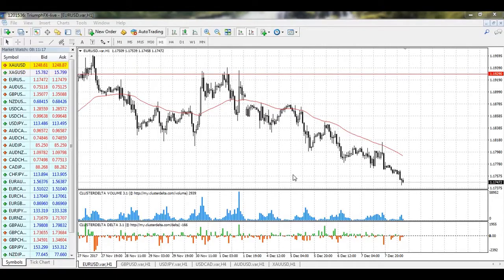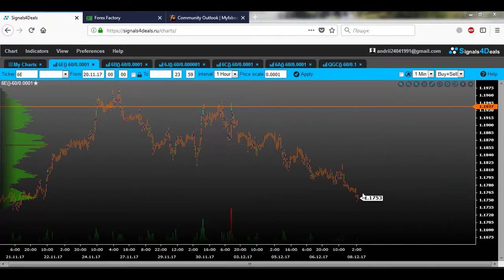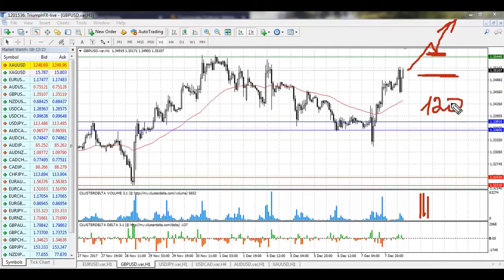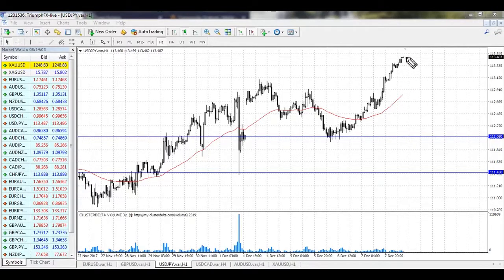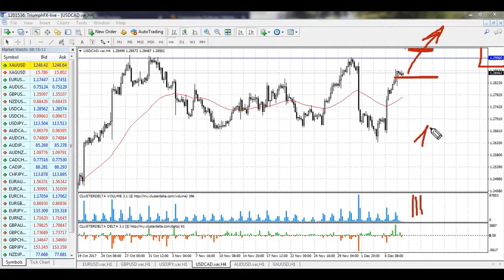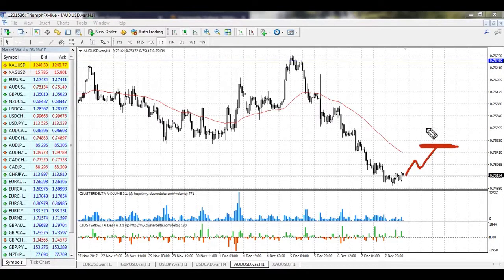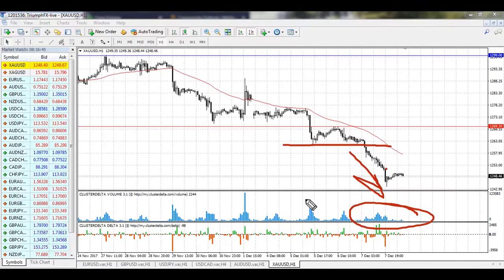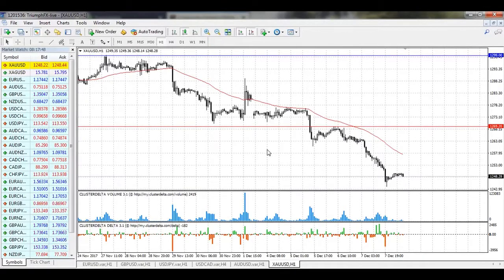Daily Technical Forex Forecast 08.12.2017